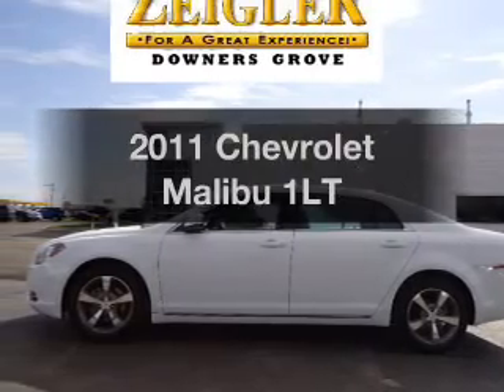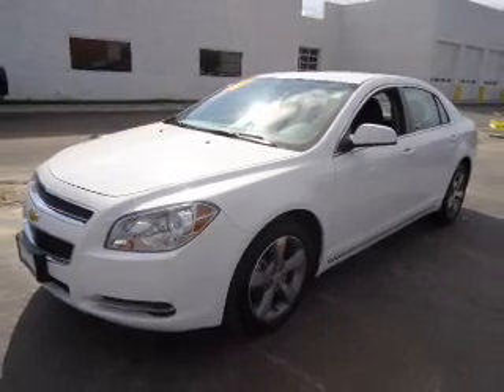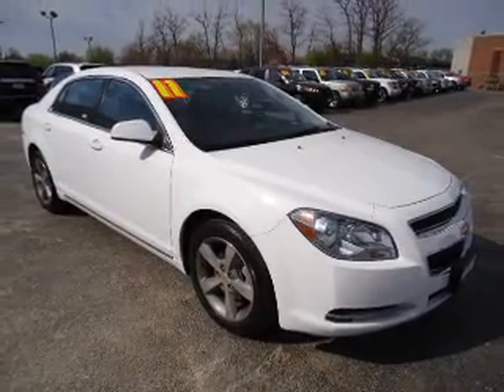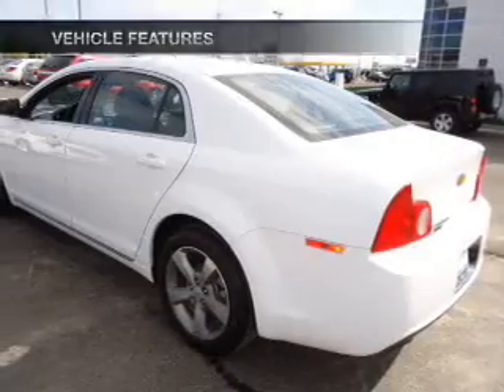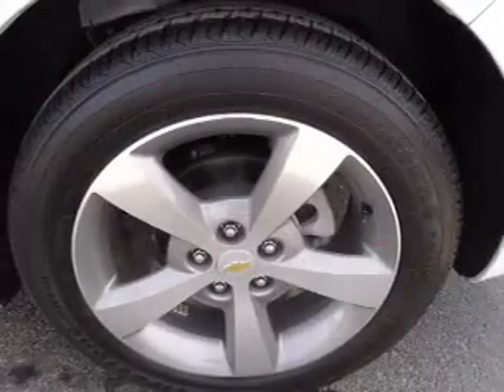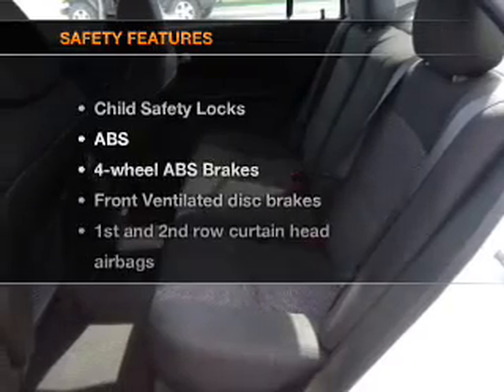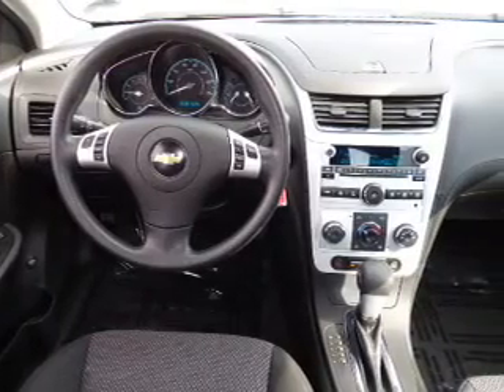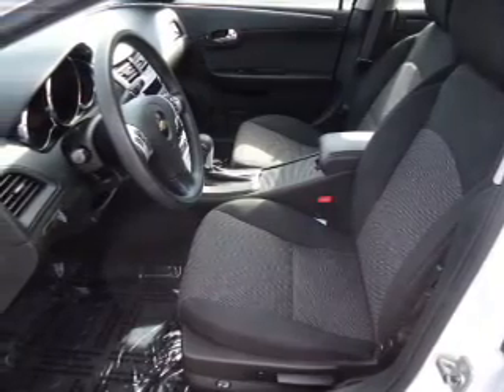2011 Chevrolet Malibu - Downersgrove IL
Year: 2011
Make: Chevrolet
Model: Malibu
Trim: 1LT
Engine: 2.4 liter inline 4 cylinder 16 valve
Transmission: 6-Speed Automatic
Color: White
Mileage: 27595
Address:
2311 West Ogden